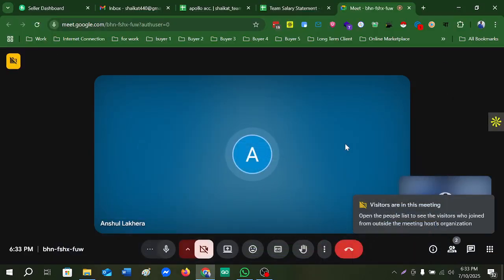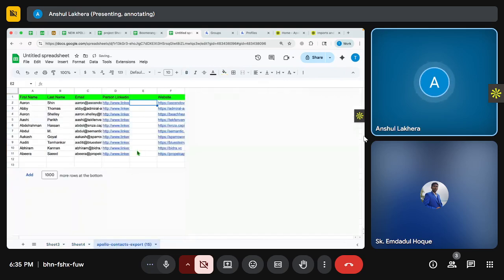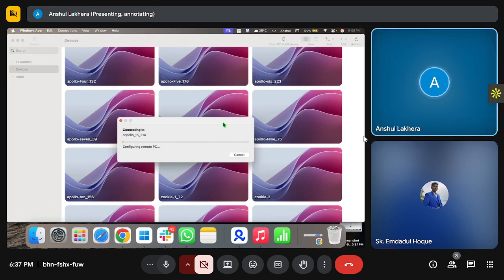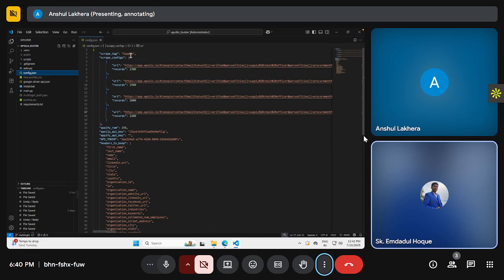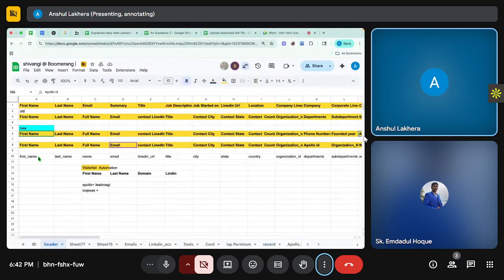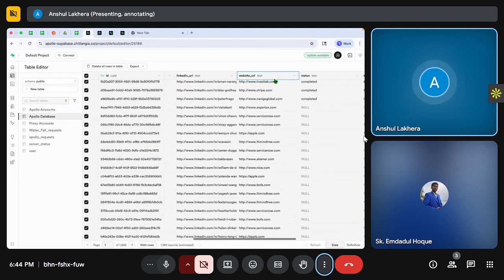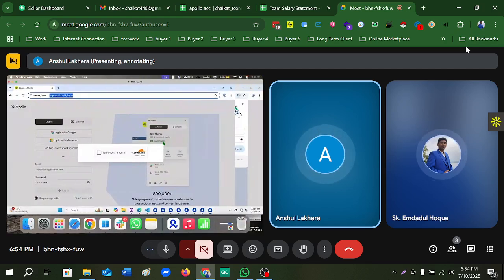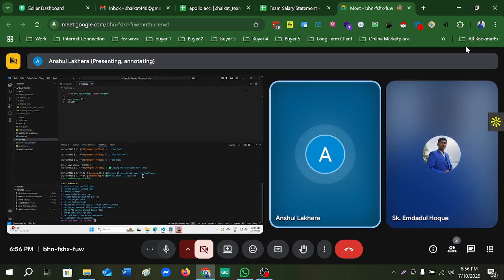Data Upload & Download Part 2